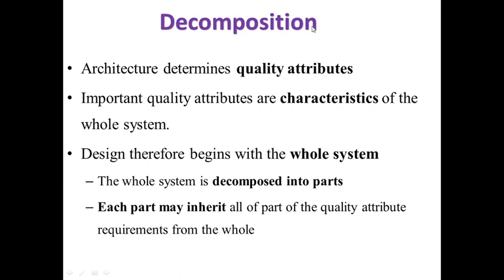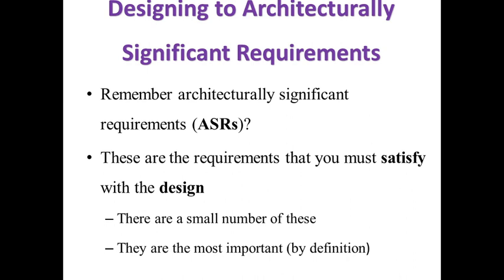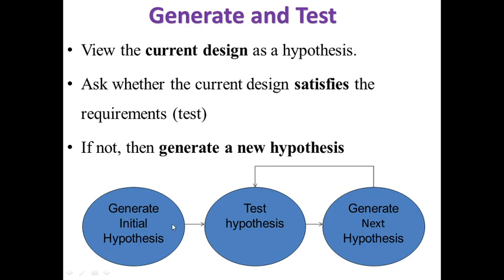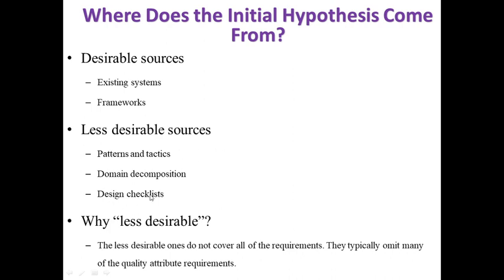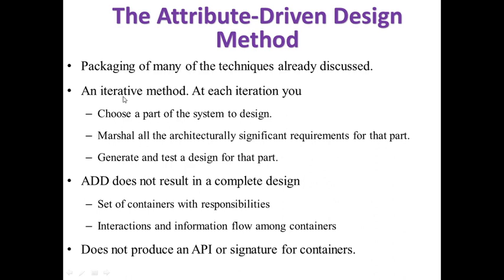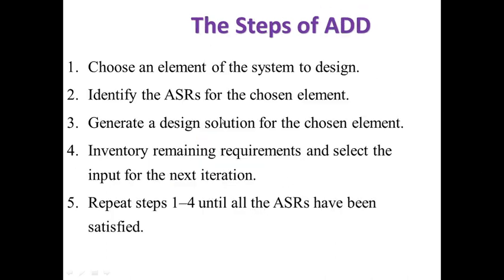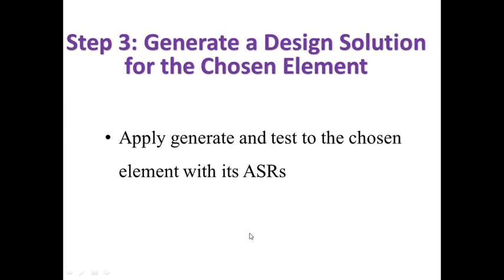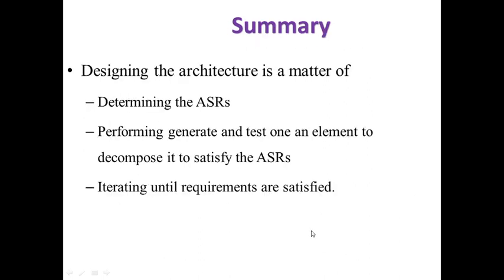Class 11 Designing an architecture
Design Strategy
The Attribute-Driven Design Method
The Steps of ADD
Summary